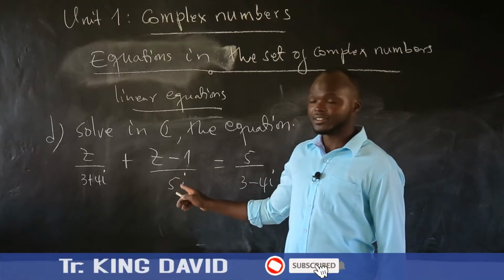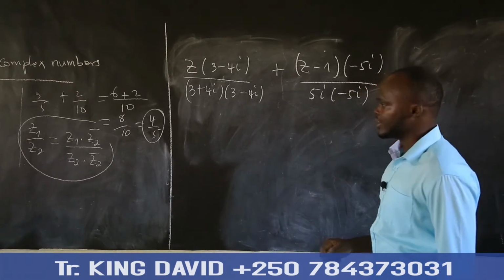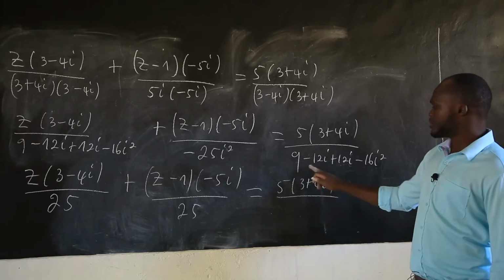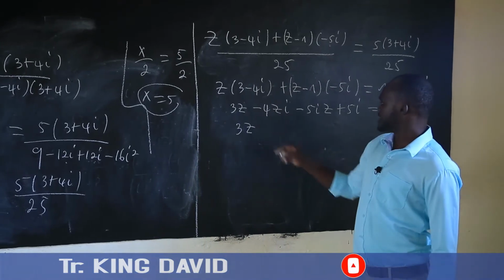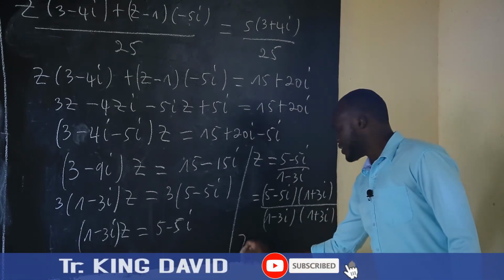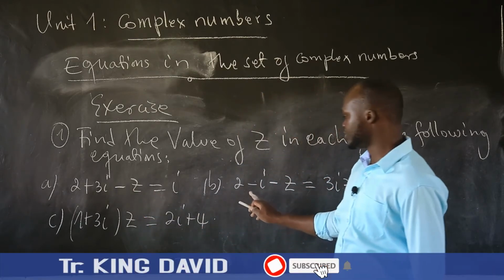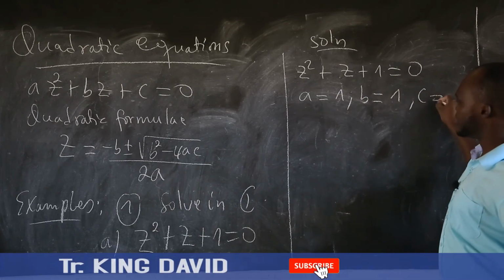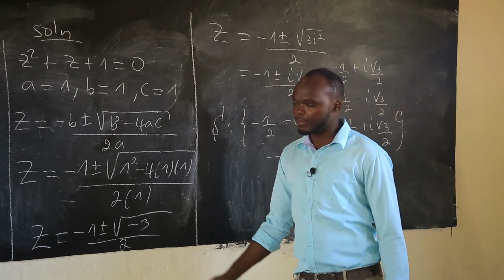Complex numbers part 18